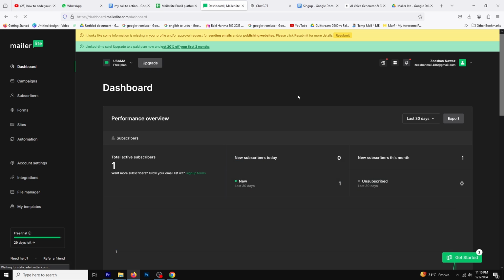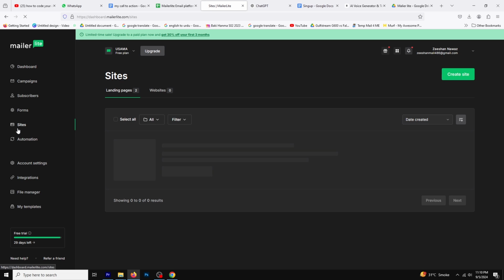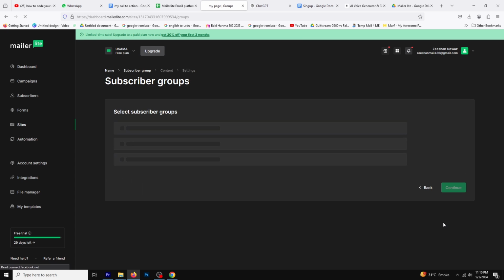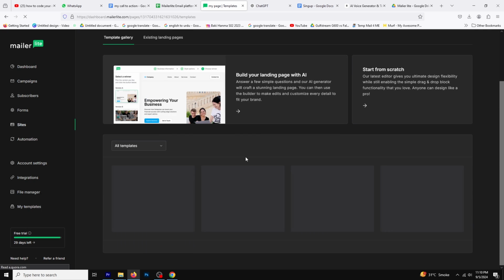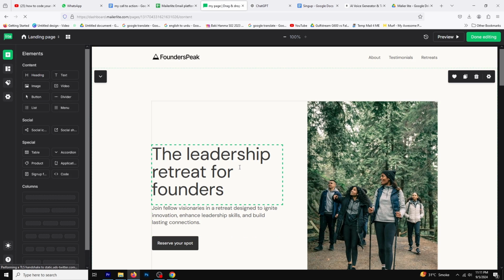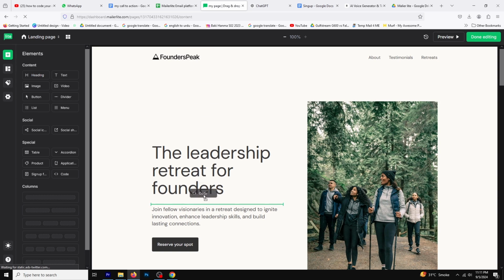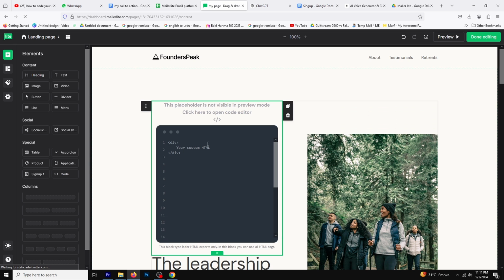How to Code Your Own Landing Page on MailerLite (Step By Step)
How to Code Your Own Landing Page on MailerLite

In this tutorial, I'll walk you through coding your own landing page on MailerLite. Learn how to set up a new page, use the drag-and-drop editor, and add a code block to customize your page from scratch.

Create landing page on MailerLite
Code your landing page in MailerLite
MailerLite tutorial for custom landing pages